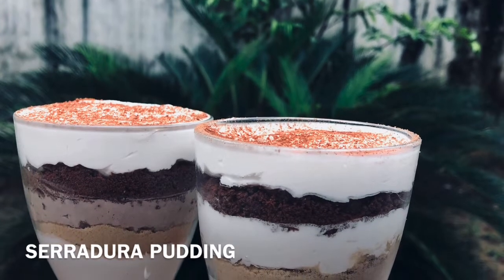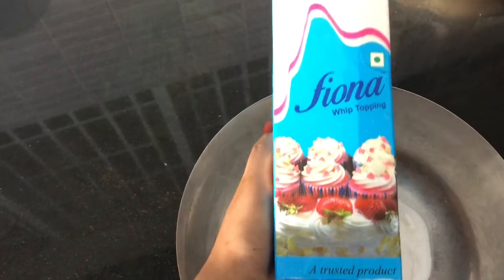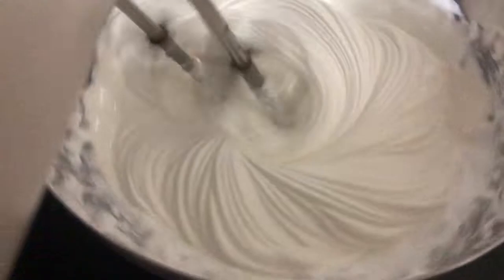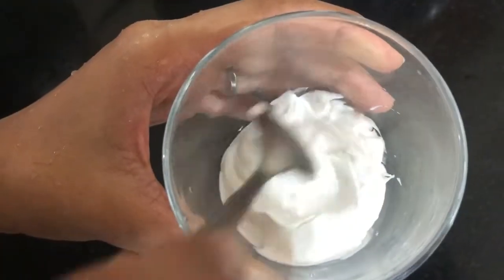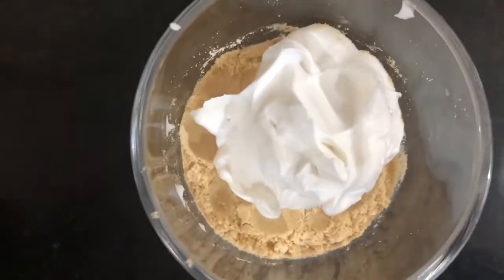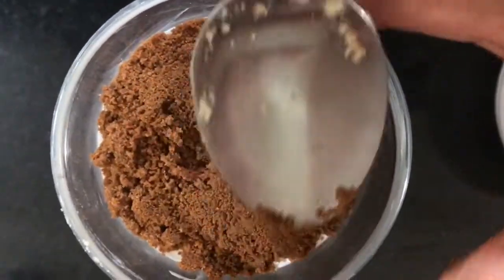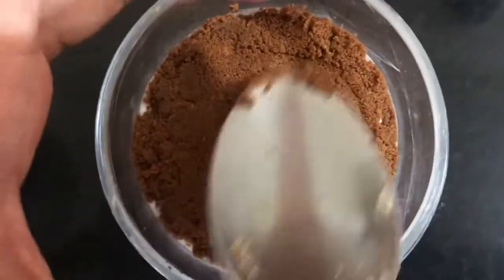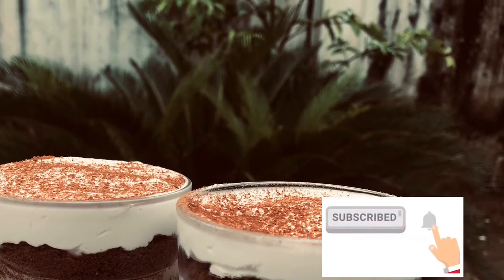3 ingredient pudding | Serradura pudding | Easy pudding recipe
Heyy Assalamu alaikum ..Today i am sharing an easy pudding recipe  Serradura , also known as saw dust pudding , or Macau pudding , is well known portuguese  dessert  popular in both portugal and Macau  It is layered outlook with a simple combination of whipped cream and crumbled biscuit . Do watch , Share with your family and friends . keep supporting and spread love ♥️